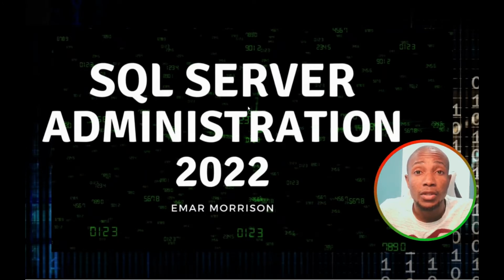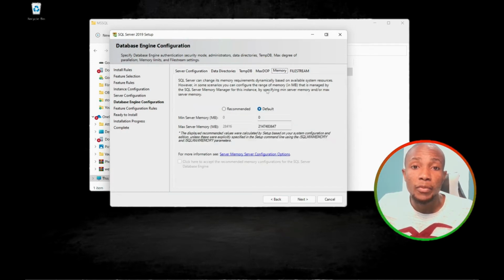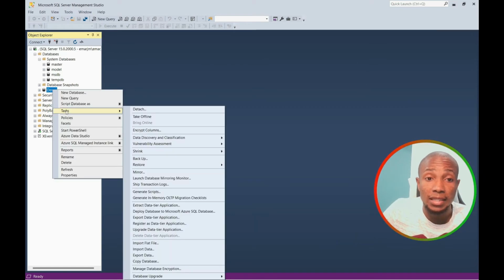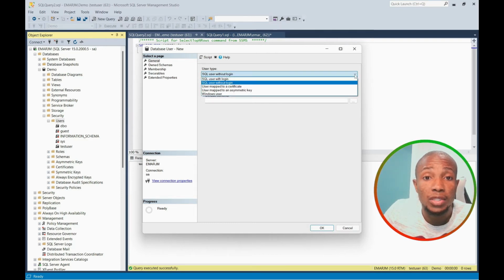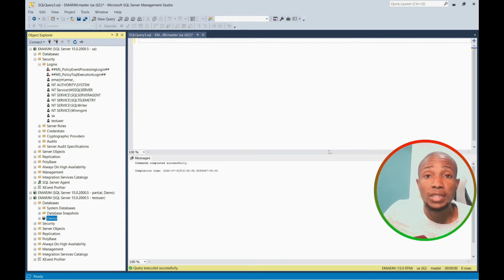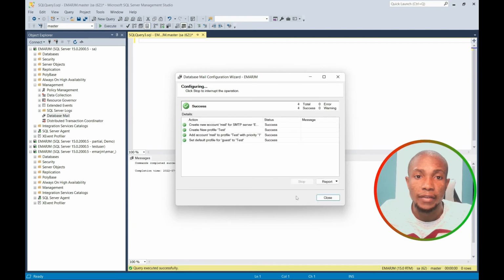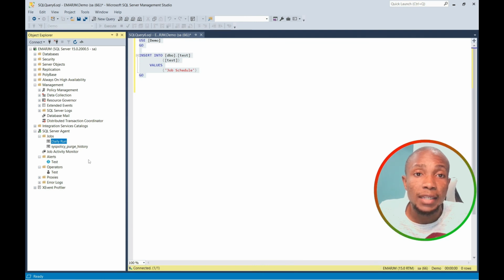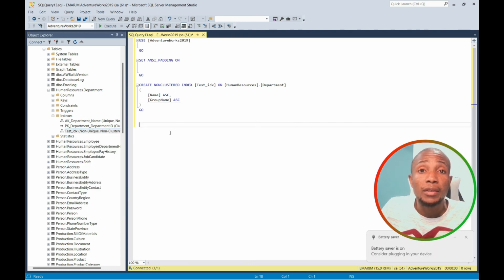SQL Server 2022 Database Administration Course FREE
SQL Server Administration Crash Course | From Absolute Beginners to Advanced